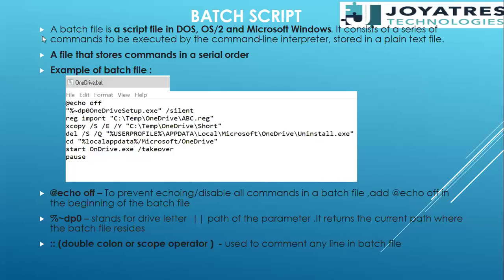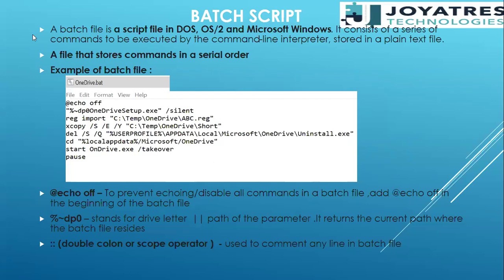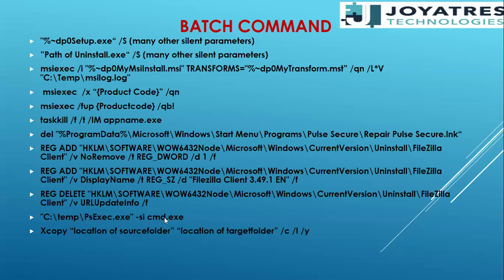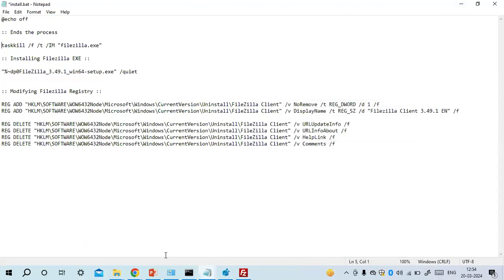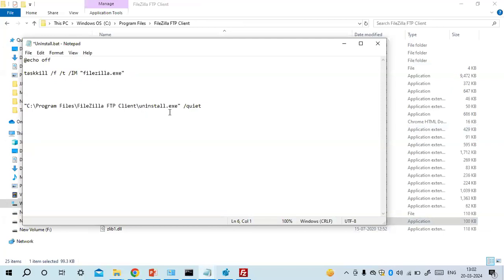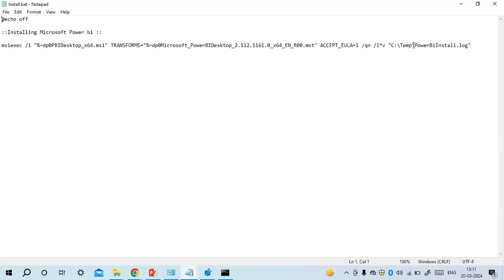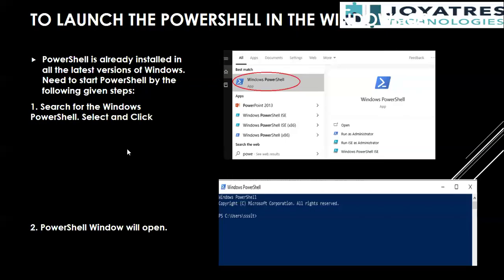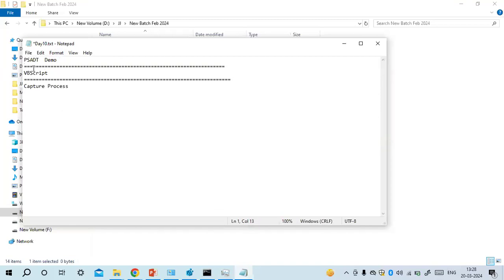Batch scripting | Batch commands using In Application Package | Realtime Live packaging Training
@JOYATRESTECHNOLOGY provides Best Packaging
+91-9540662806